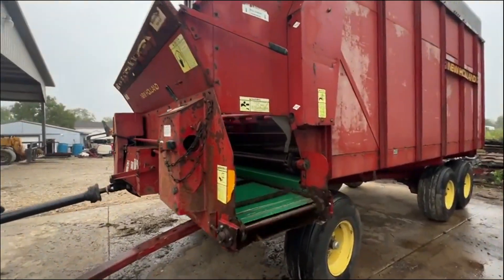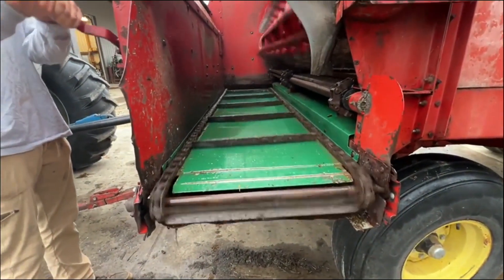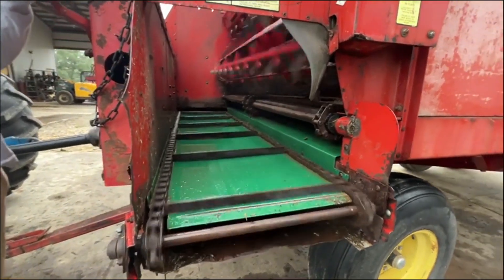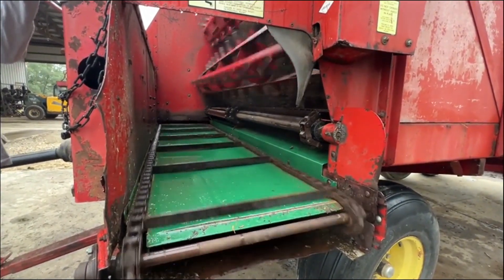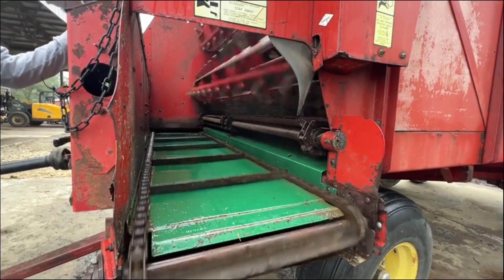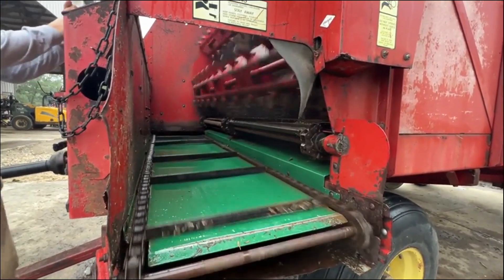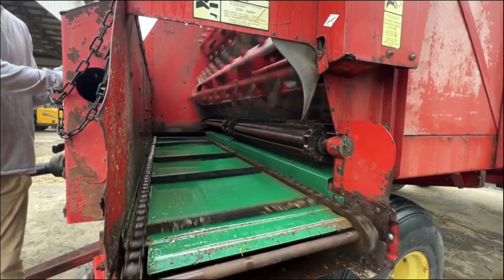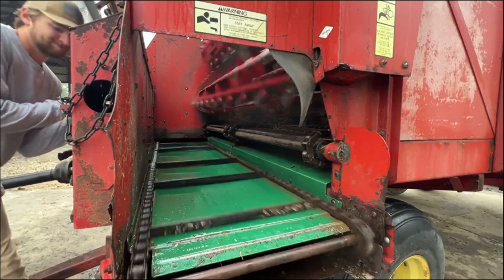NEW HOLLAND 816 For Sale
On New Holland tandem gear, when speed changes it changes in the apron. Watch the video for more information. Fresh wagons